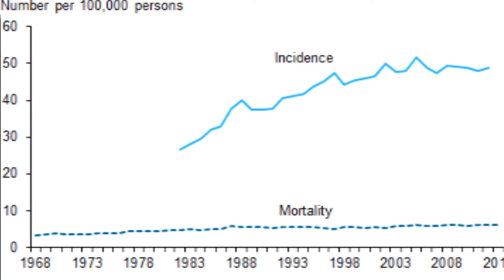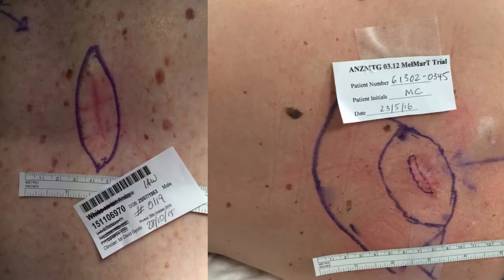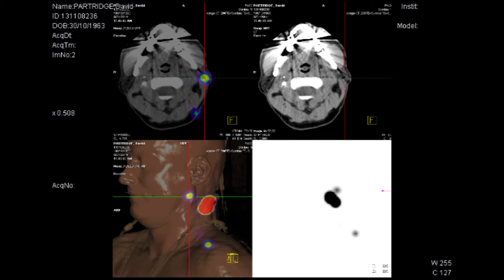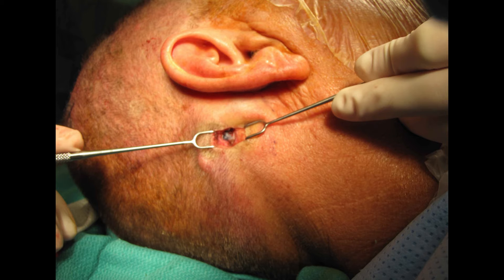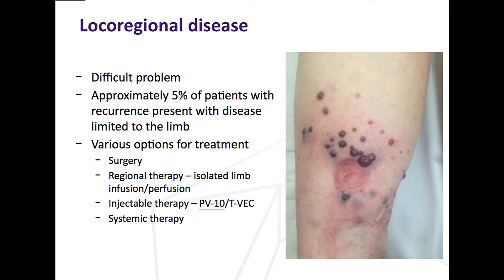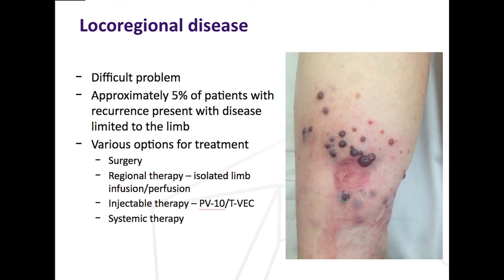Mr. David Gyorki Surgeon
Mr. David Gyorki discusses The Role of Surgery in Melanoma Management at Melanoma Patients Australia's Melbourne Melanoma Forum August 2016